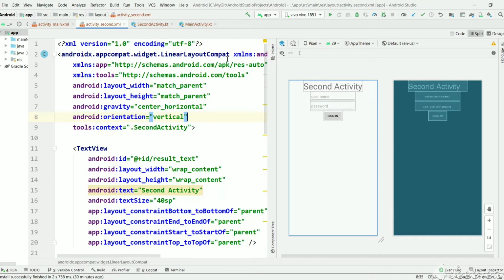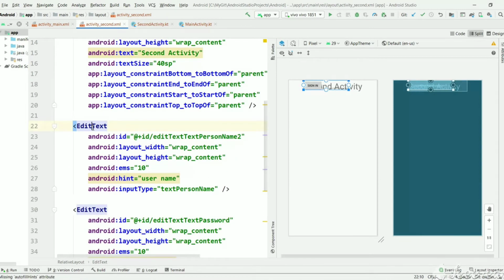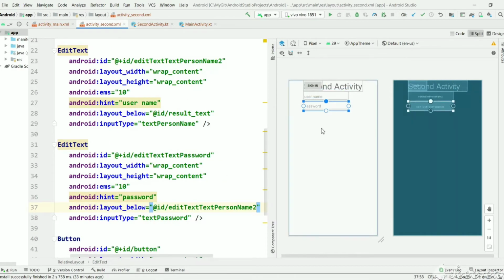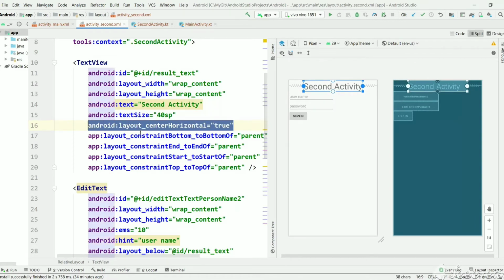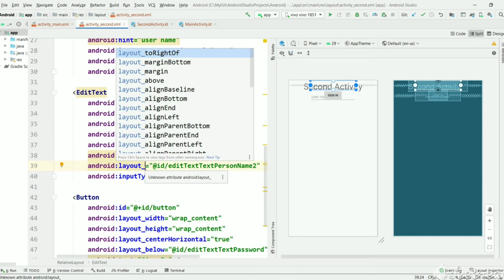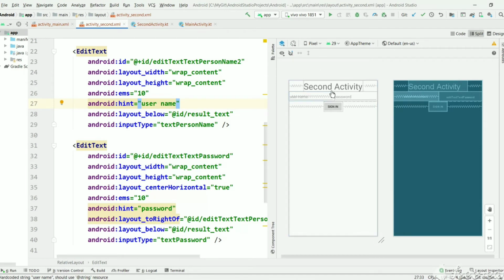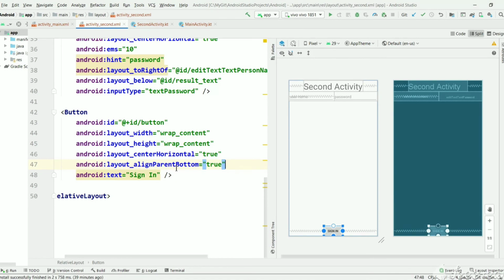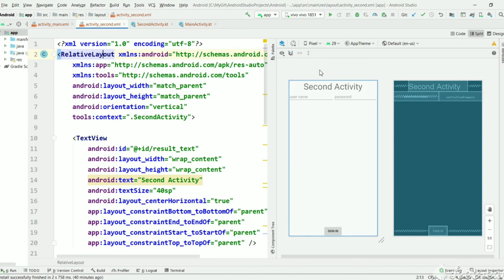RelativeLayout in Android | Relative Layout Tutorial | Best Android Tutorial 10